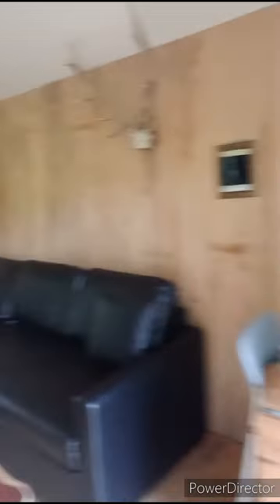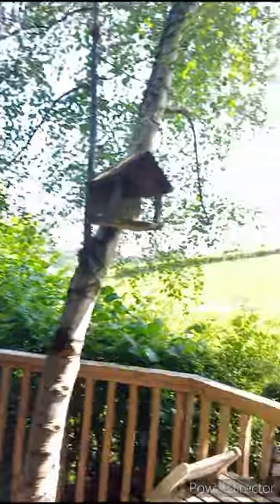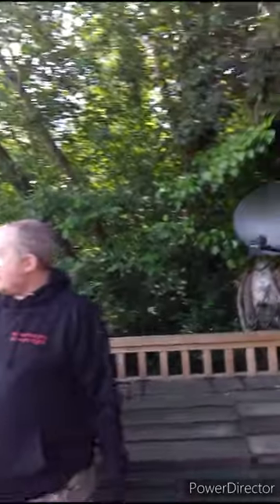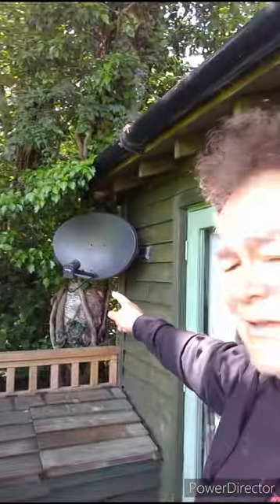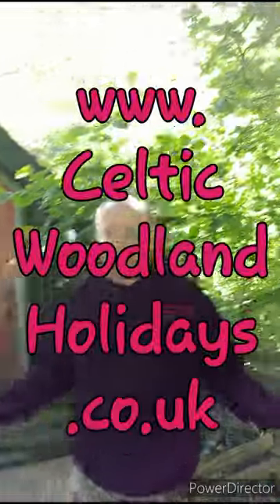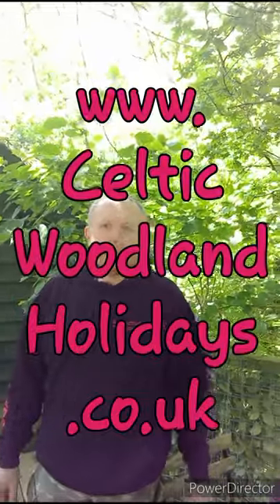Treehouse glamping in Wales 🏴󠁧󠁢󠁷󠁬󠁳󠁿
Leigh of Celtic Woodland Holidays in Builth Wells, Wales, shows us around his glamping treehouse complex above a 50% natural woodland.